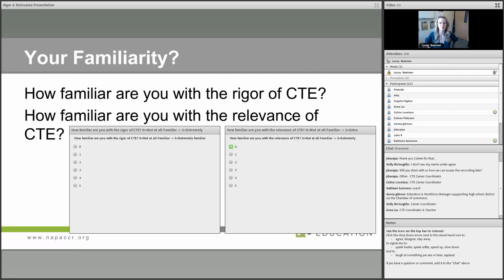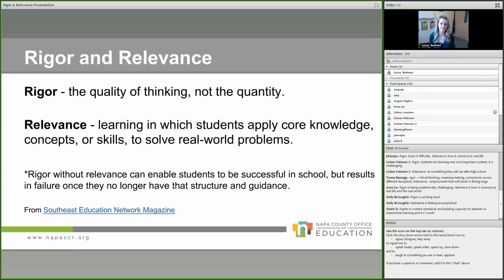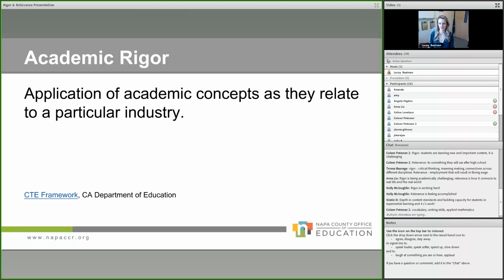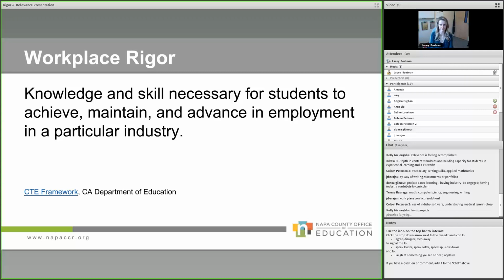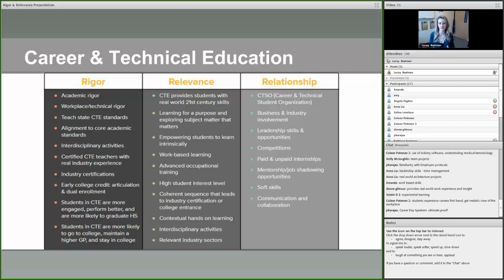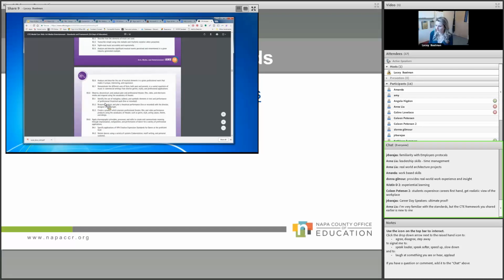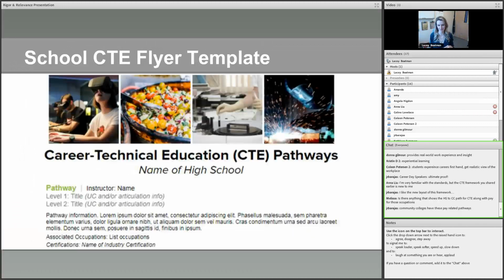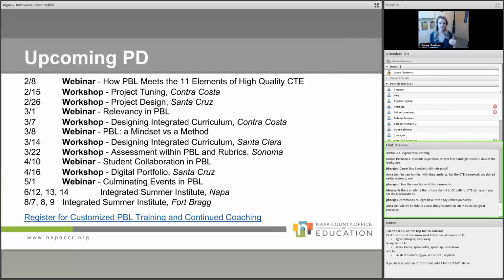The Rigor & Relevance of CTE, Feb 1 2018 Webinar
Recording of webinar through CTEIG Technical Assistance, Region 3.

In honor of CTE month, join this webinar to gain a deeper understanding of the rigor and relevance found in Career Technical Education (CTE). Leave with tools to help you speak to your students about your pathways and recommend them for CTE courses that might help them find their pathway to success, whether they are going to college or not.

An excellent opportunity for educators, administrators, and counselors with traditional core academic backgrounds to get a better understanding of CTE.